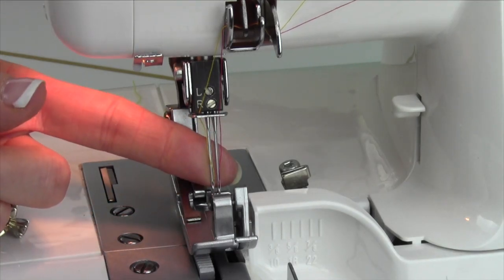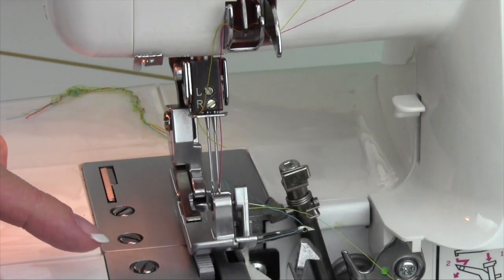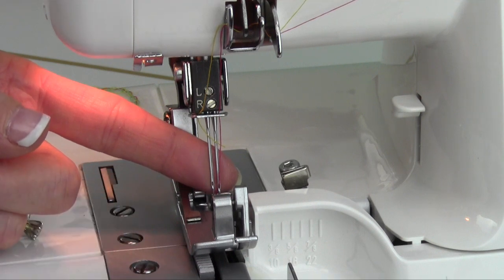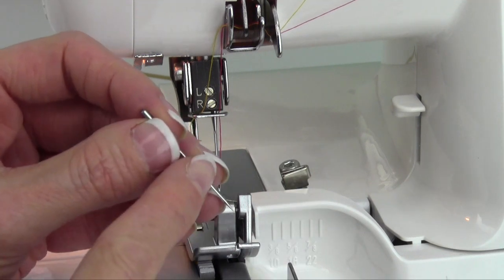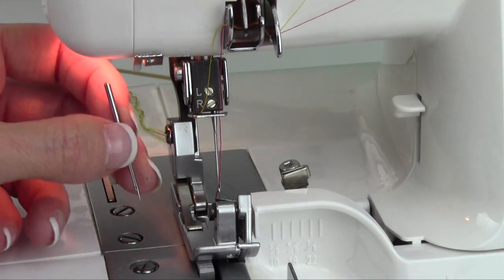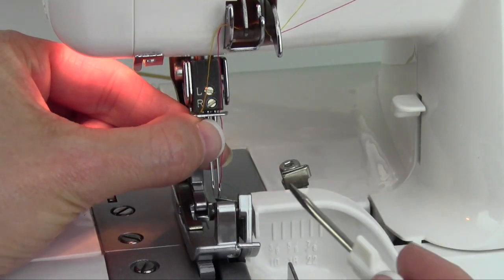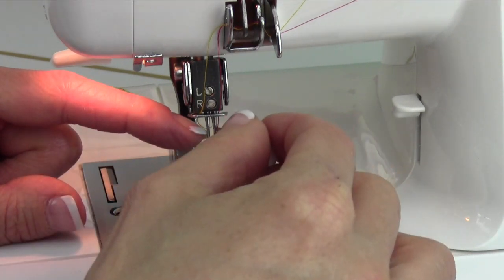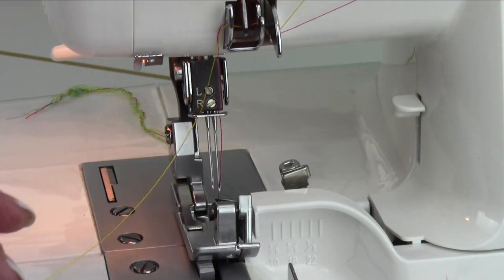Husqvarna Viking H Class 200S Serger 12 Changing Needles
Learn how to properly change needles on the Husqvarna Viking 200S